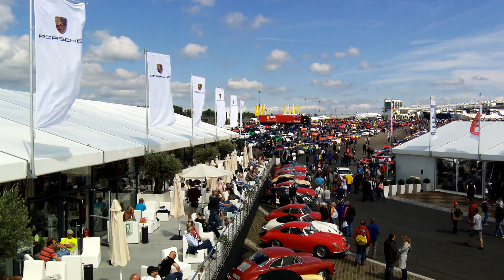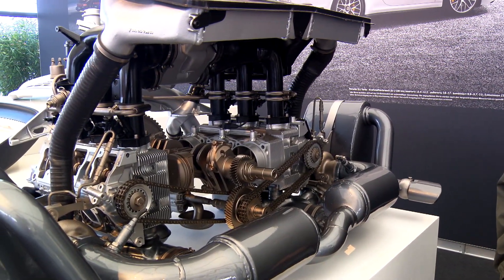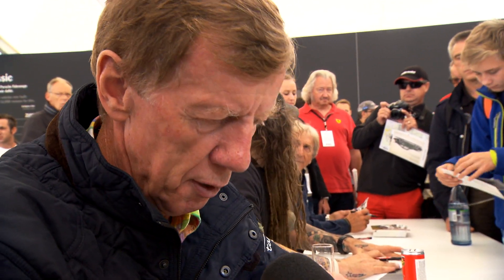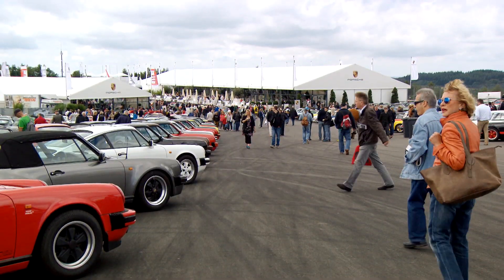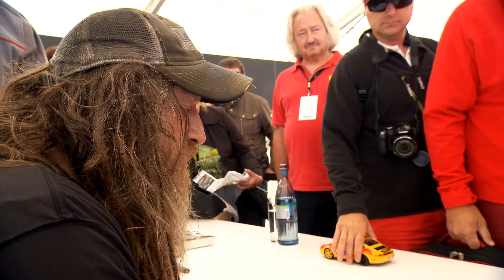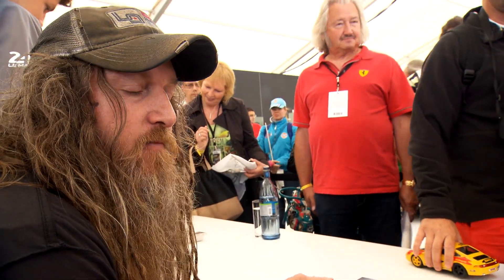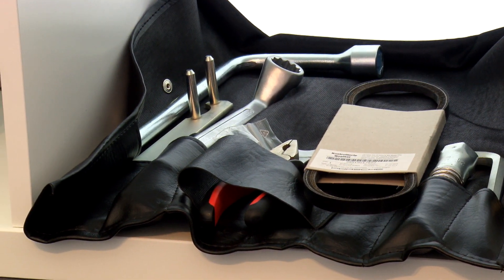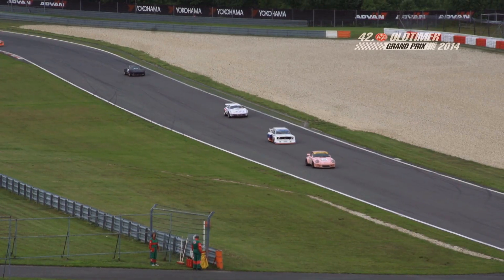Porsche Classic is celebrating 40 years of 911 Turbo at the Oldtimer Grand Prix 2014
In 1974, Porsche showed the Porsche 911 with turbo engine at the Paris Motor Show for the first time. In 2014 we celebrated the anniversary of this legendary vehicle and Porsche Classic events were held under the motto ‘40 years of the Porsche 911 Turbo’. The clip shows one of the highlight events, the 41st AvD Oldtimer Grand Prix. There were three guests of honour exclusively available for autographs: Derek Bell, five-times Le Mans overall winner, Walter Röhrl, two-times World Rally Champion, and Magnus Walker, Porsche enthusiast and collector.

*Combined fuel consumption in accordance with EU 5: 911 models: 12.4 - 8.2 l/100km; CO2 emission: 289 -191 g/km